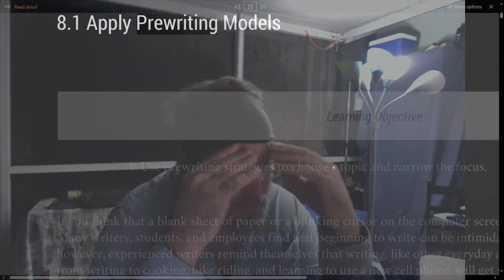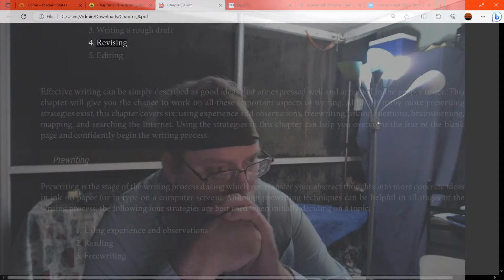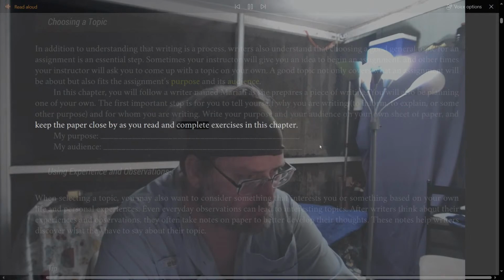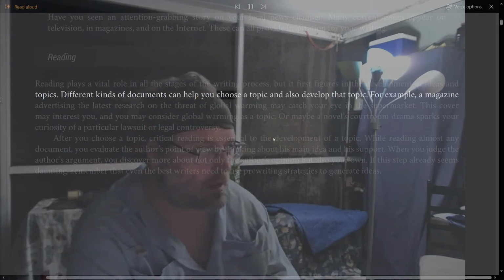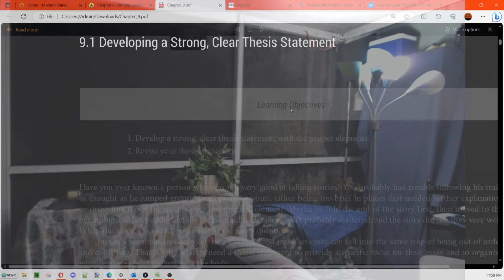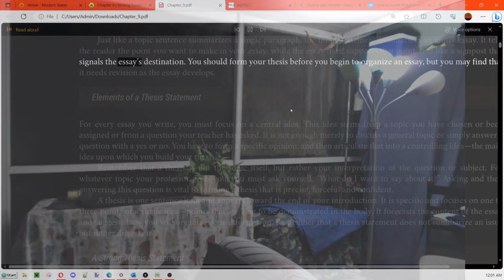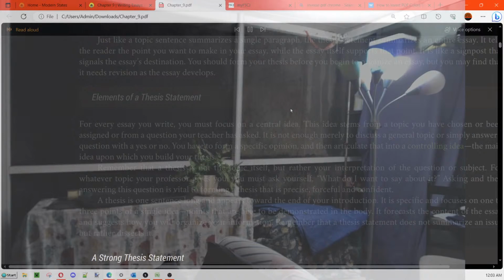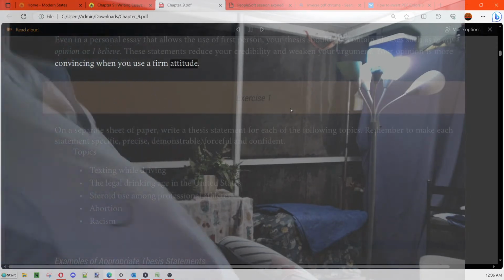ken going slowly through "THe Writing Process: How Do I begin"